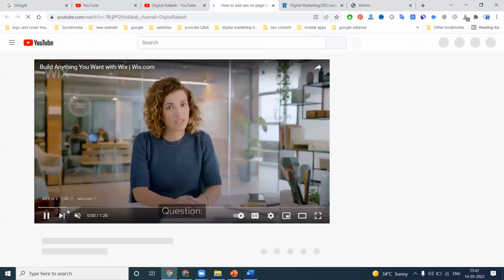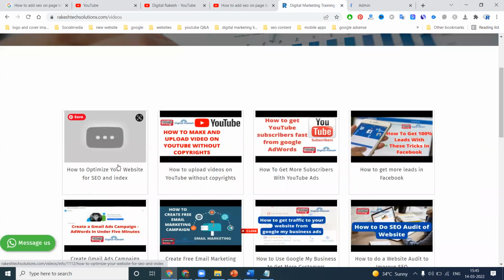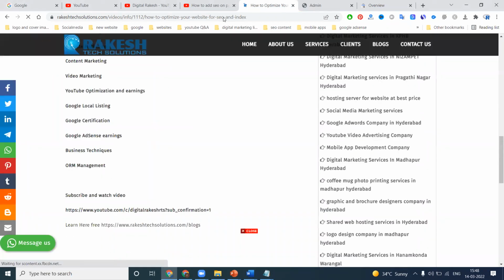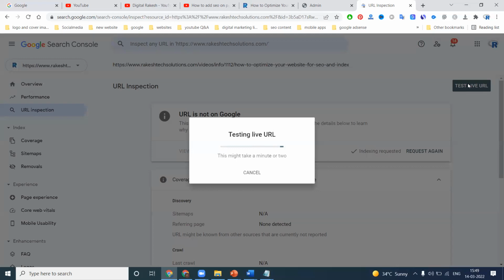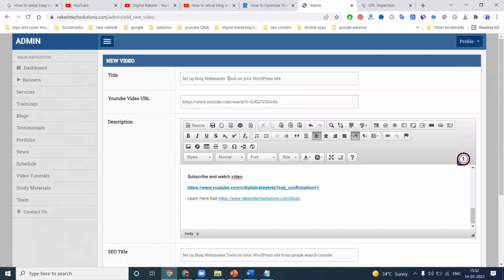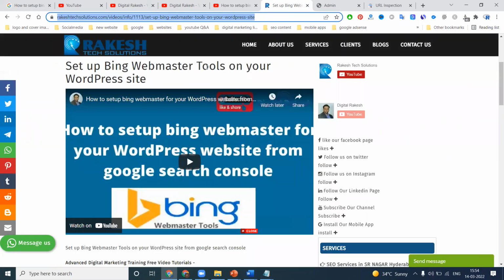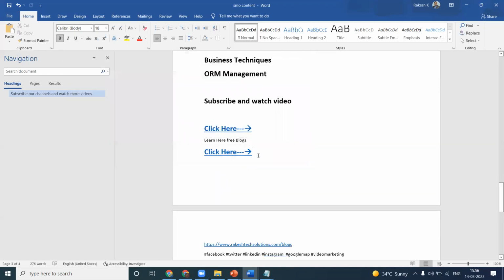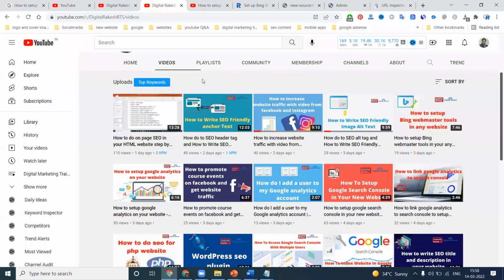How to add video in your website with proper seo on page || SEO tutorial | Digital Rakesh